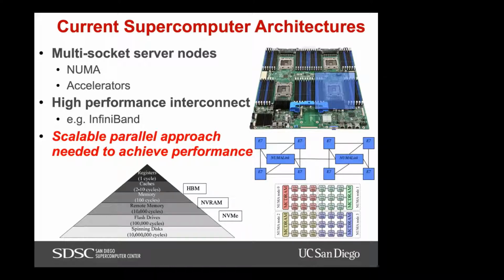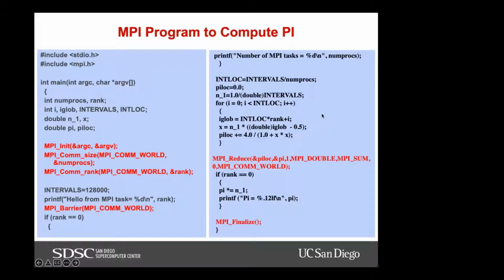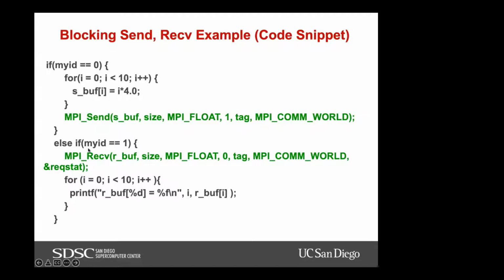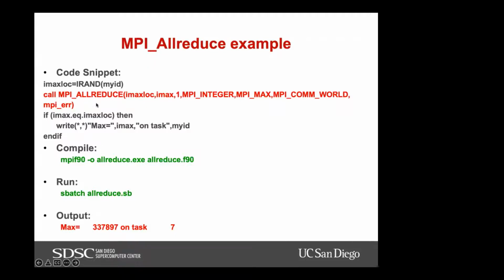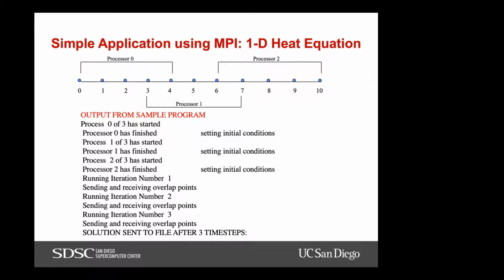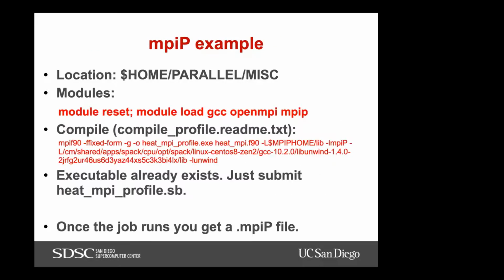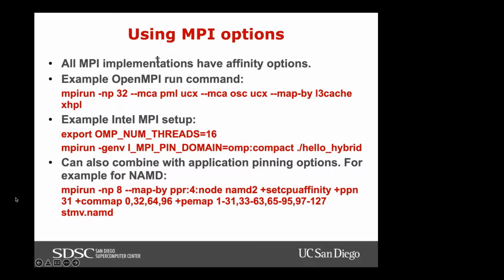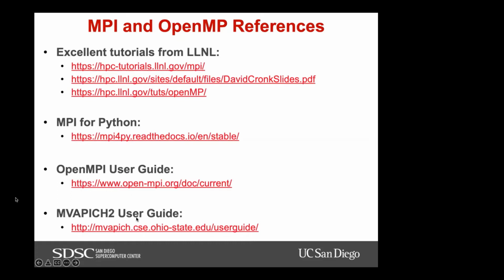SDSC HPC/CI Training Series 2022 - Week 11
Session 2, week 11 hosted on Friday, April 15, 2022
Parallel Computing Using MPI with Mahidhar Tatineni, Director of User Services, SDSC